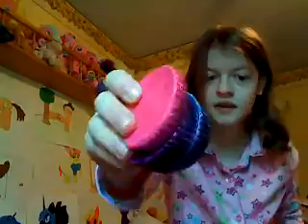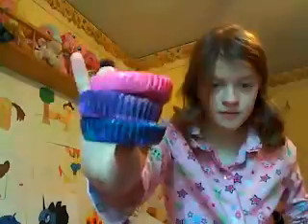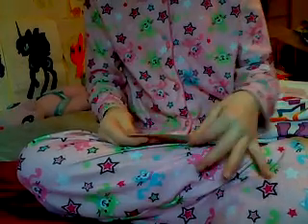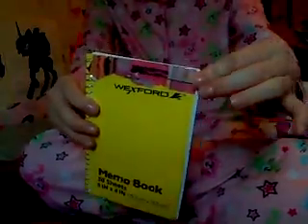diy crayon wrapper book cover